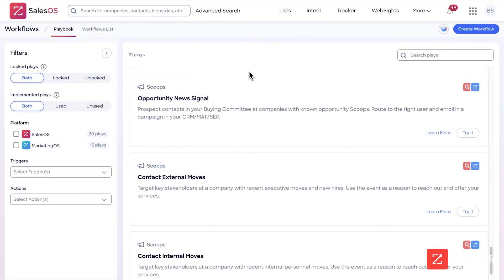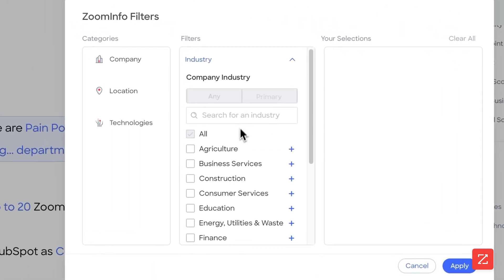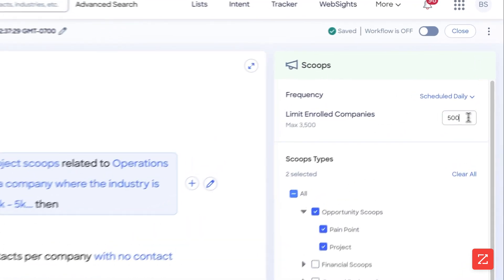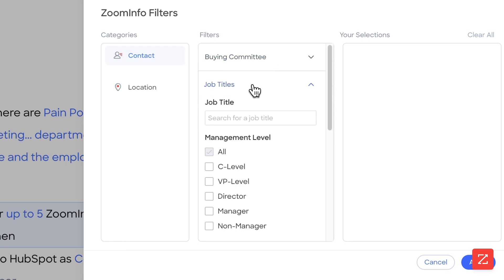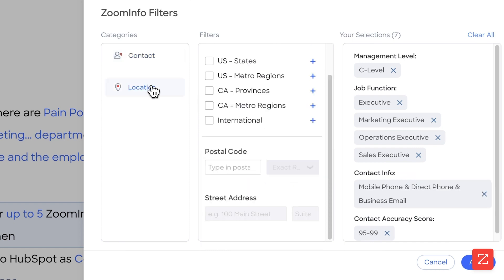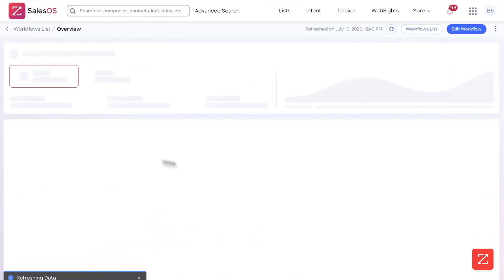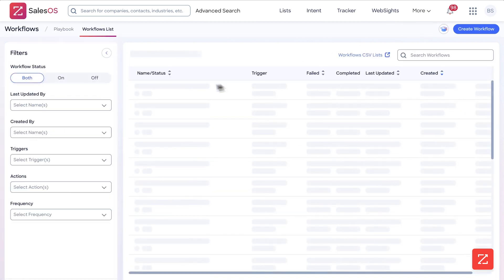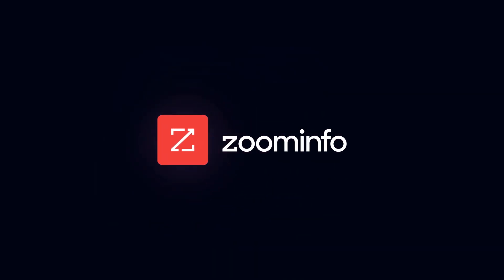ZoomInfo Tutorial: Automate Sales Workflows with Opportunity Scoops | Step-by-Step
🎯 Master ZoomInfo's Opportunity News Scoops workflow to automatically identify and target high-value prospects! Learn how to set up automated workflows that capture buying signals and export qualified contacts directly to your CRM. Perfect for sales teams looking to optimize their prospecting efficiency. 💼

In this step-by-step tutorial, we'll show you how to:
- Configure workflow triggers for opportunity signals
- Set up targeted contact filters for C-suite, marketing, and sales leads
- Optimize bulk credit usage for maximum ROI
- Export qualified leads automatically